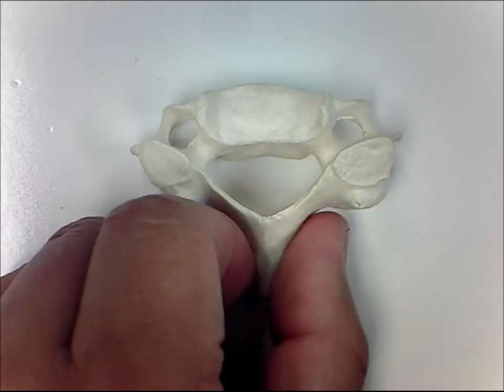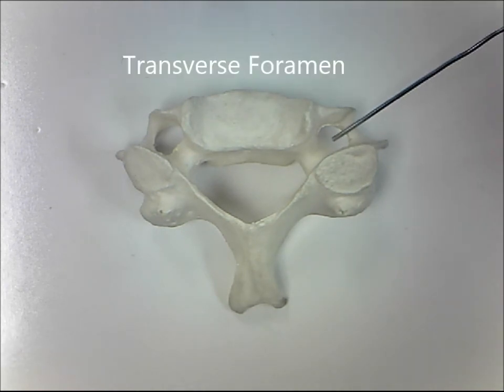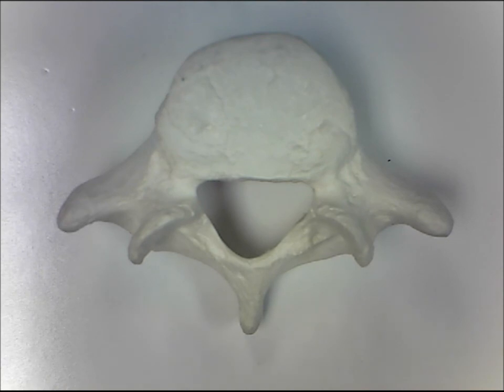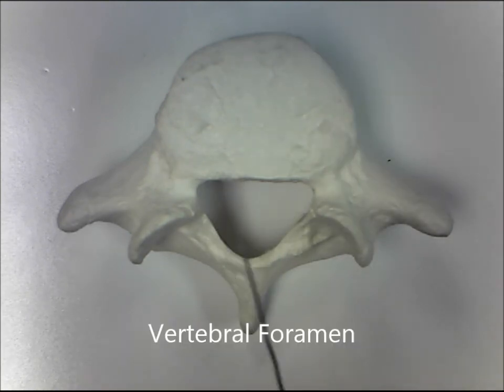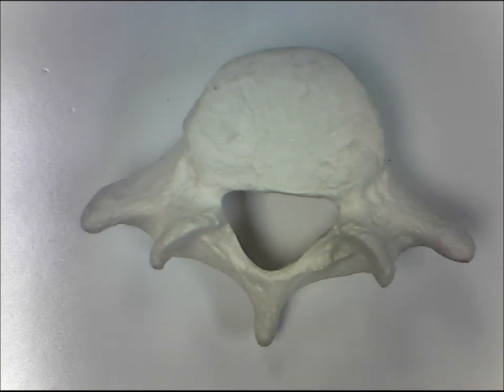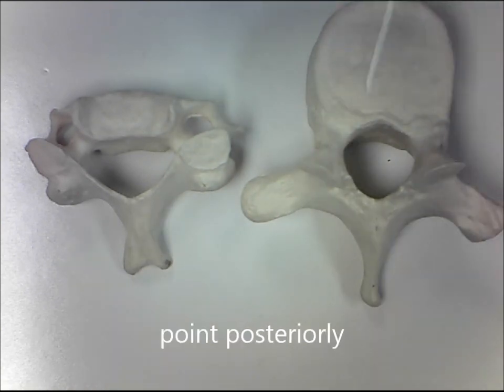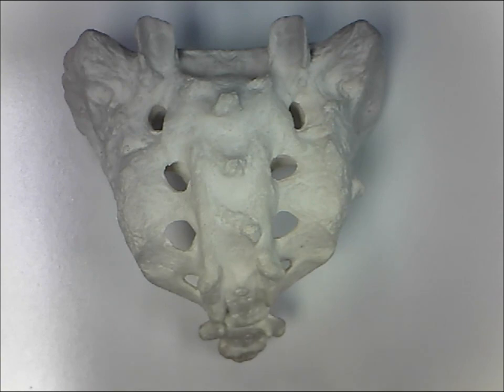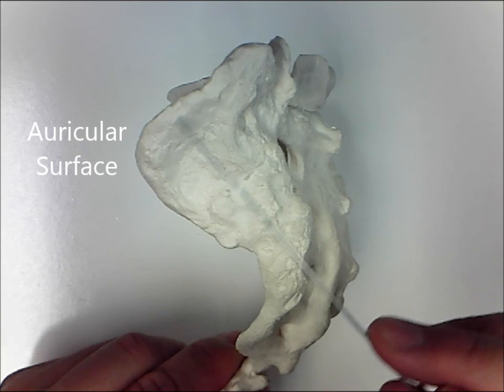The Vertebral Column